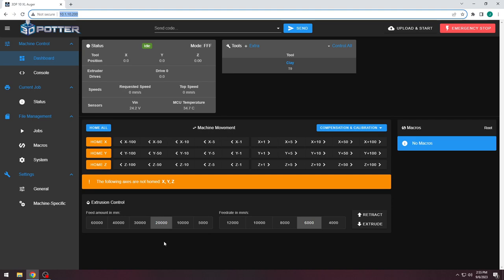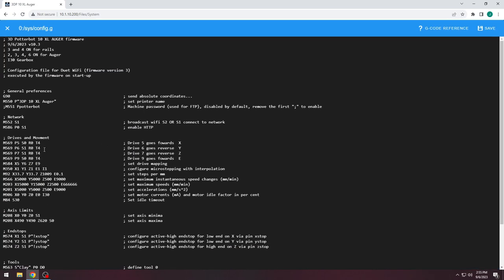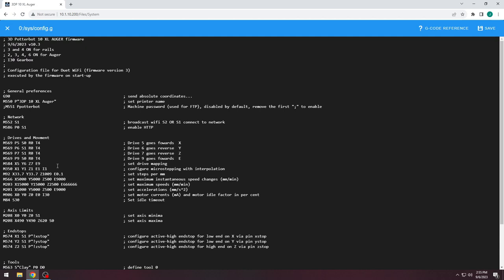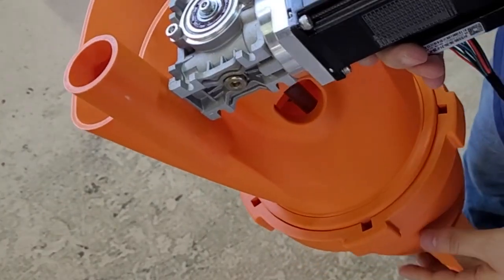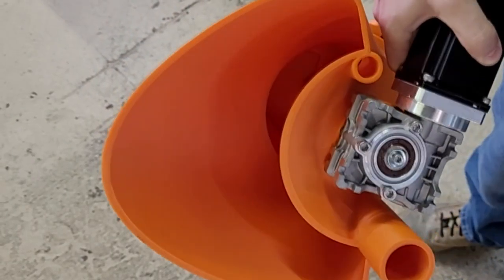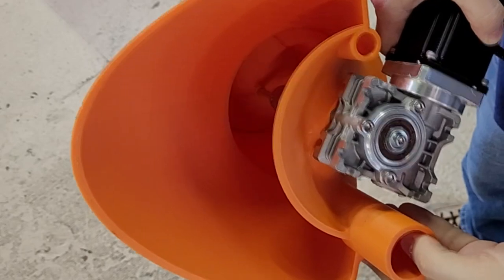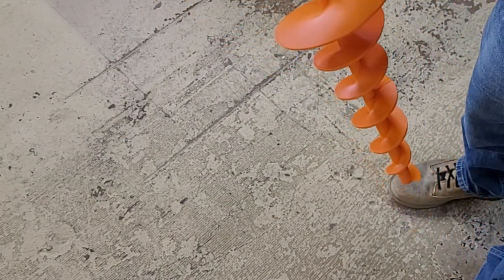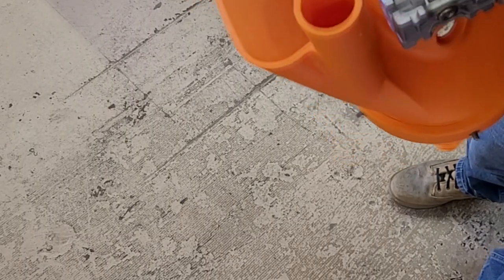Auger and Extruder Reverse Direction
This video covers how to change the direction of the Auger or extruder system. This should only need to be done if you are switching between the Auger and extruder systems on the same printer.